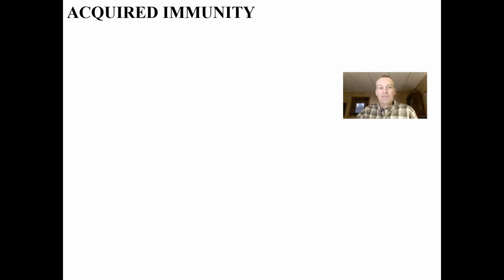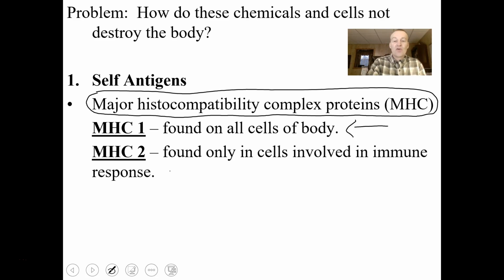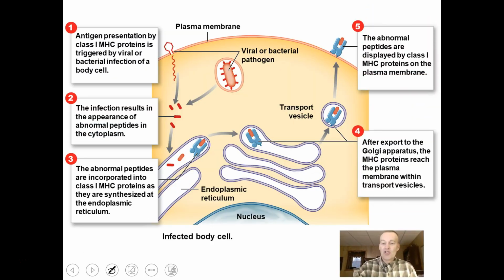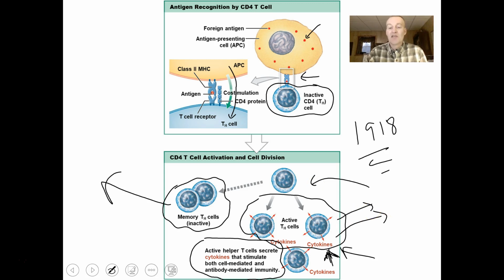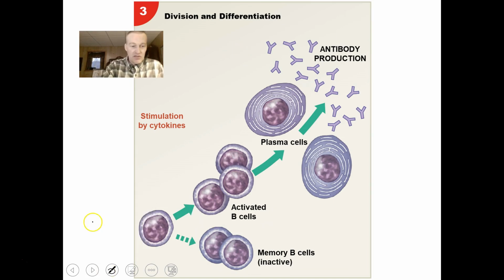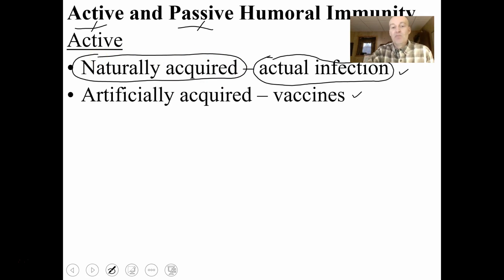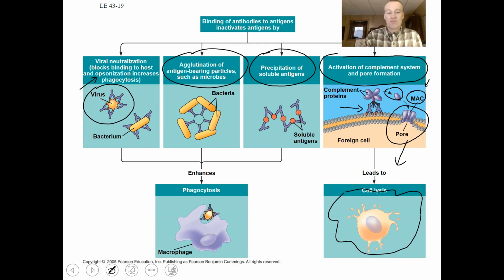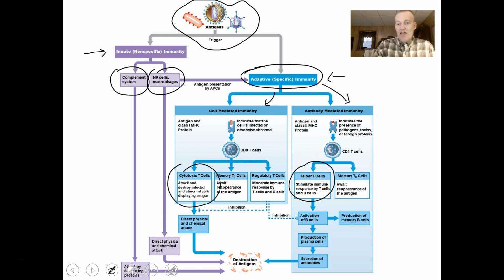Lymphatic System Video 2